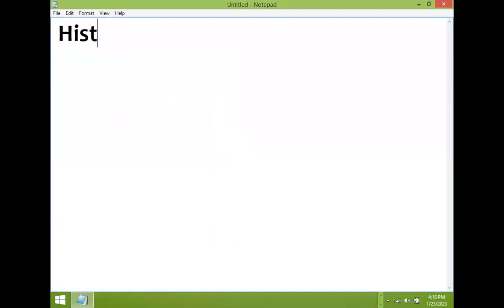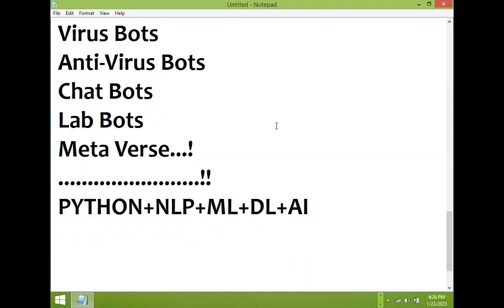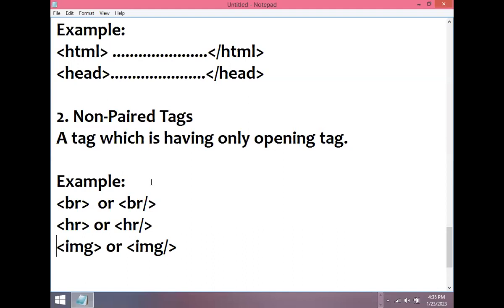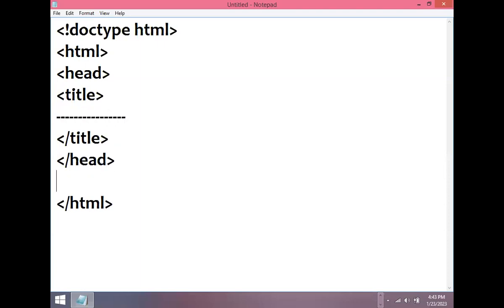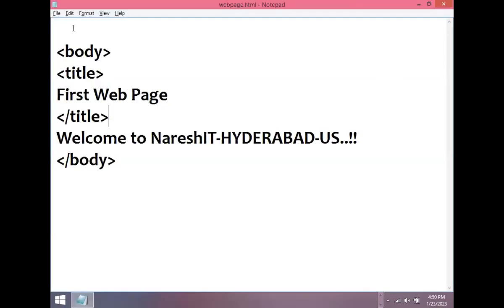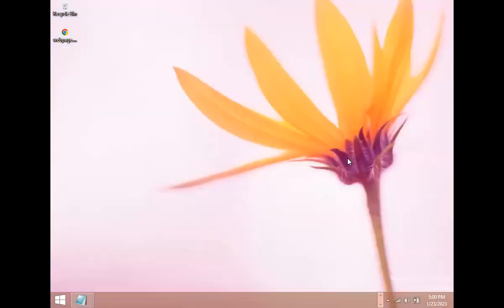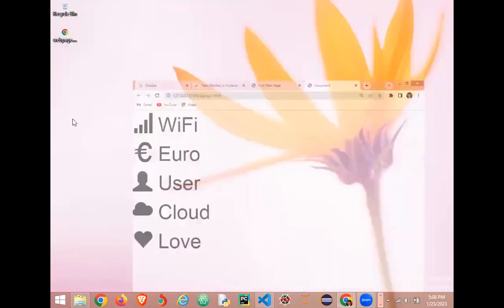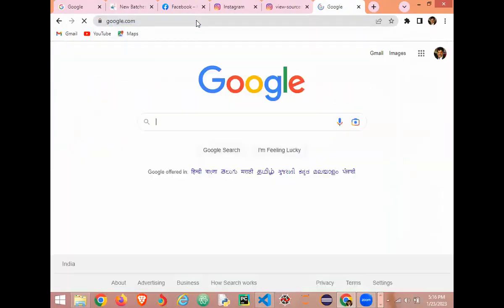Html CSS Javascript Day 3